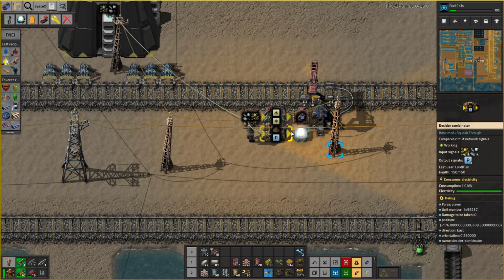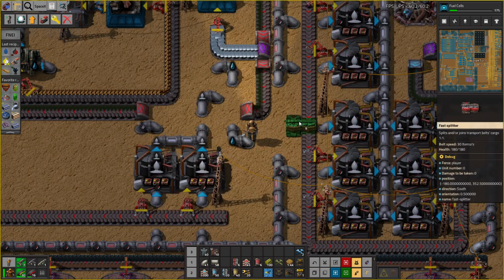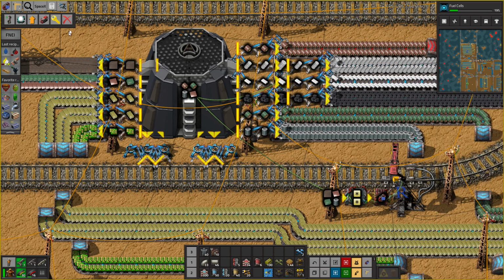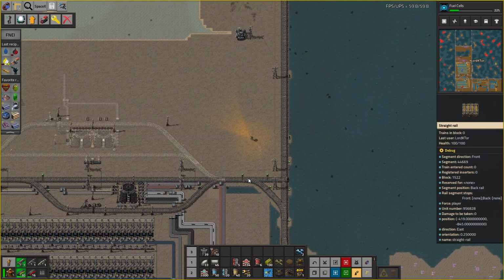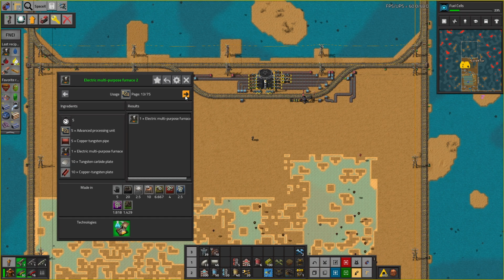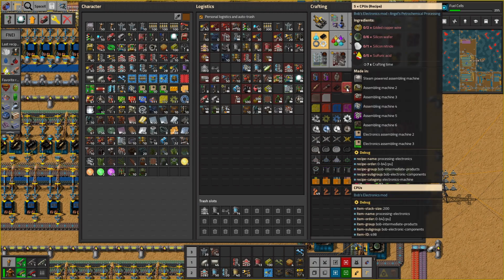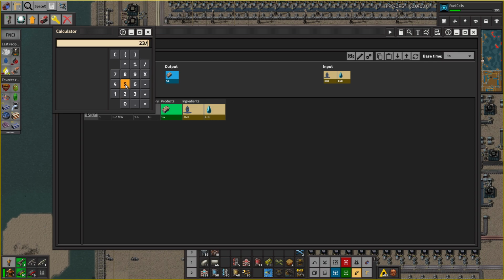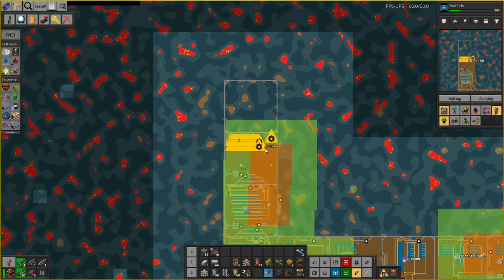Factorio 1.1 Seablock + TSM ep 242 Advanced Processing Units part 1